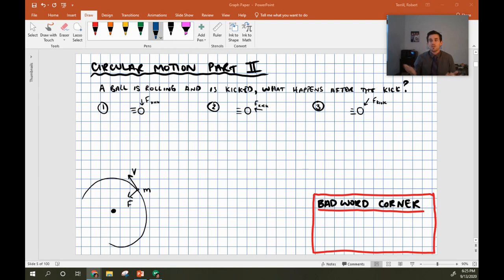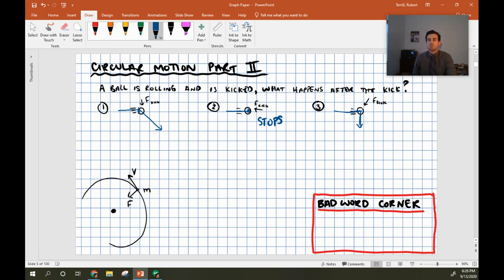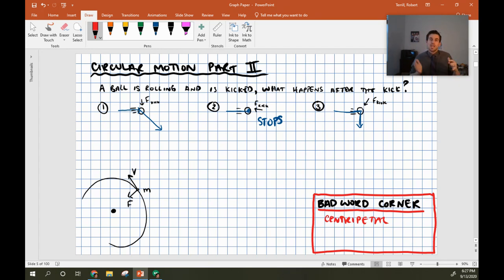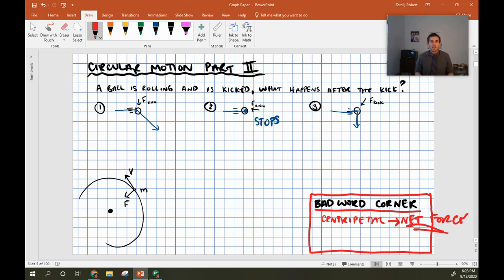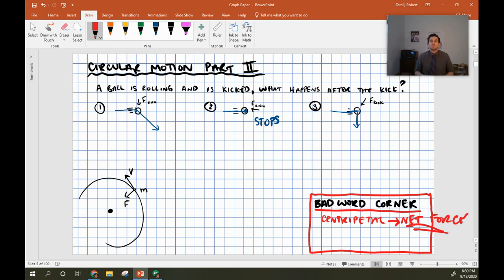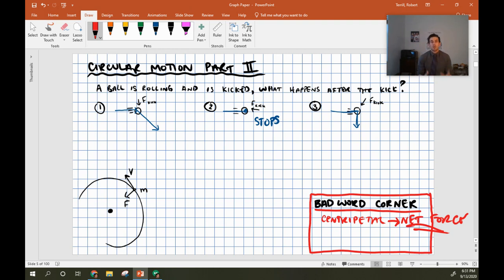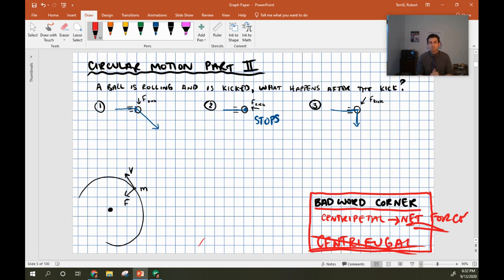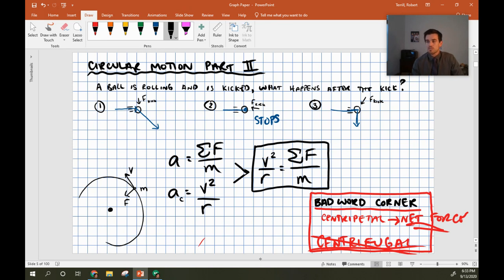Circular Motion Part II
Some reminders about centripetal acceleration, a new way to combine formulas, and reasons to NEVER use the word centrifugal and to be very careful with the word centripetal force.